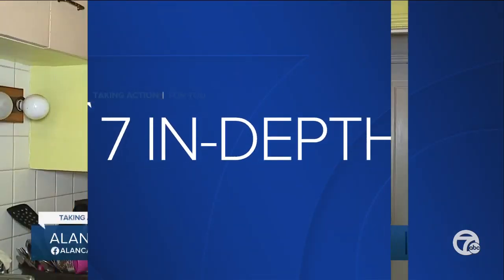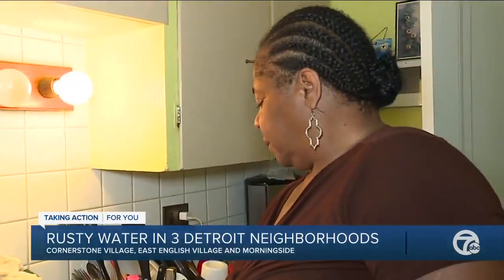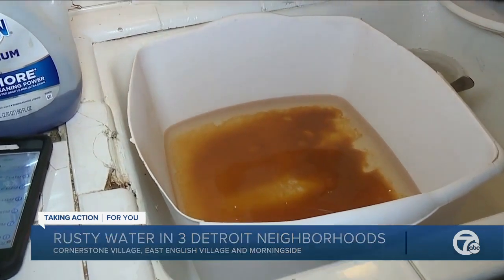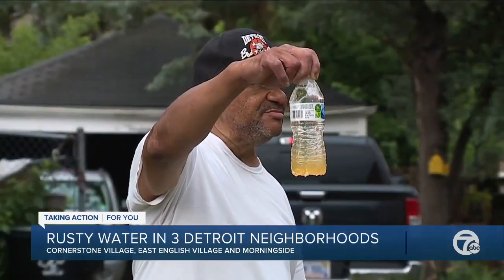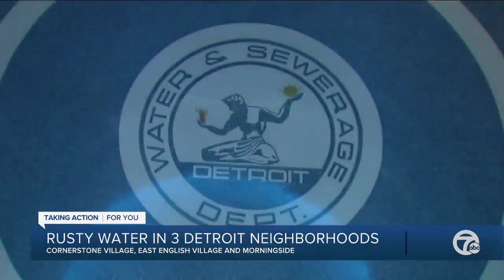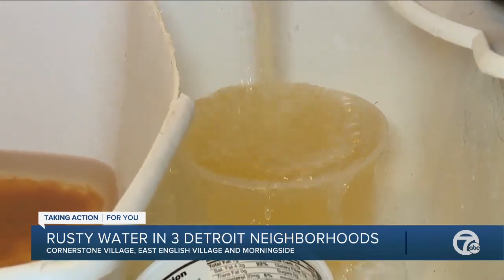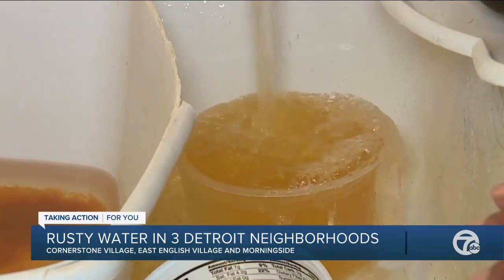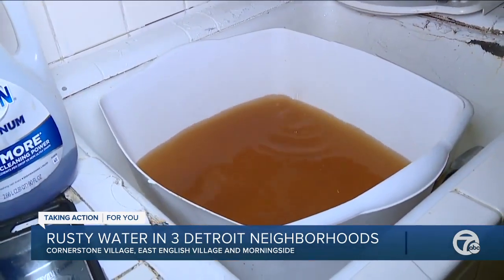Rusty water in 3 Detroit neighborhoods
The Detroit Water and Sewerage Department (DWSD) is investigating reports of brown, rusty water in taps and toilets in several neighborhoods on the city's east side, according to a statement issued by the City of Detroit.